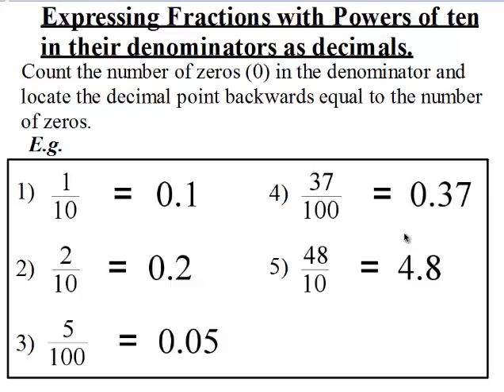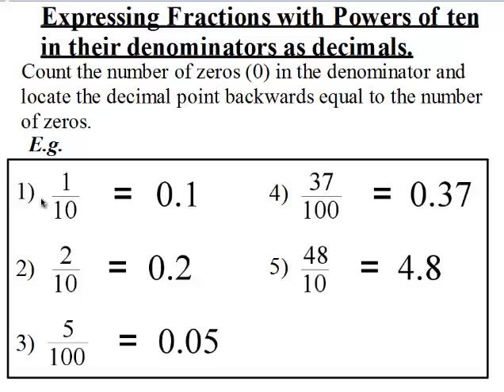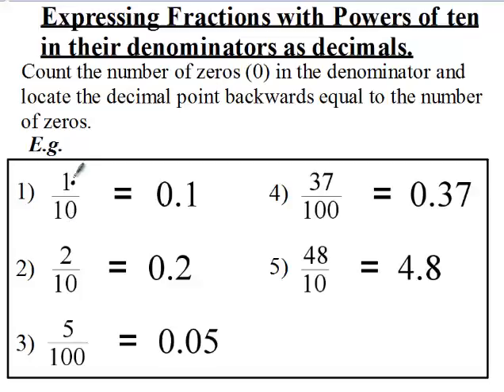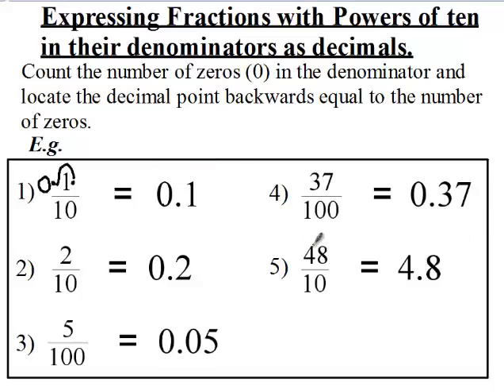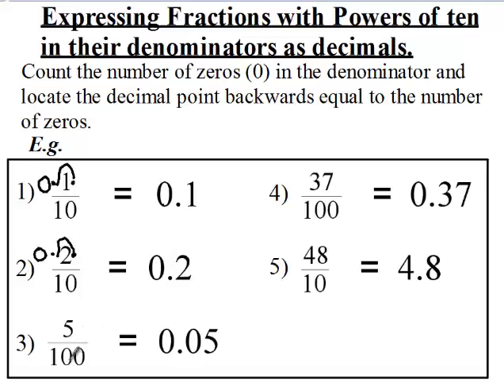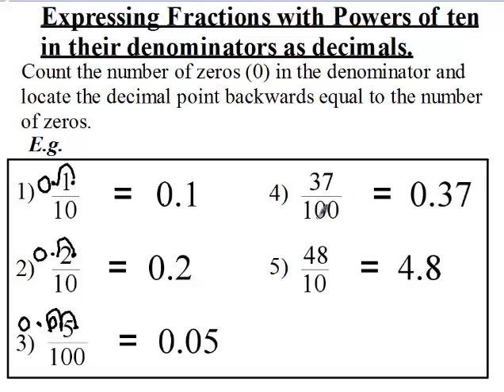Siba Learning Zone - Expressing Fractions as Decimals Lesson